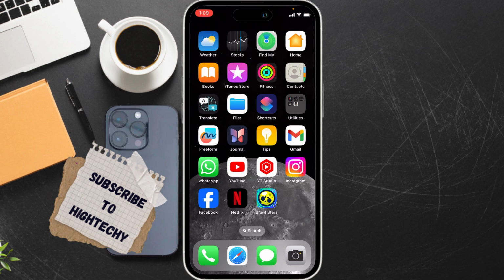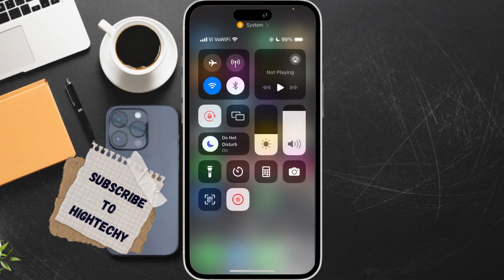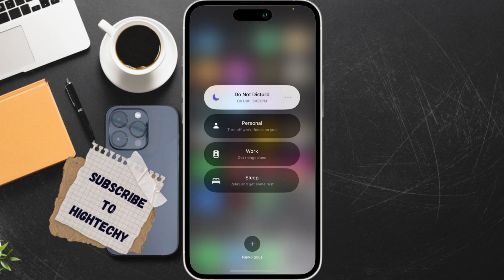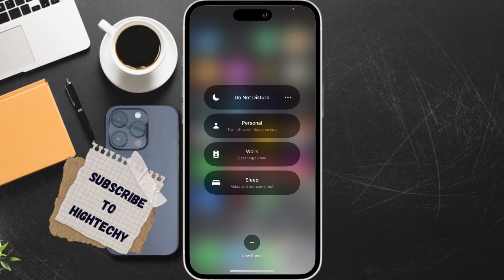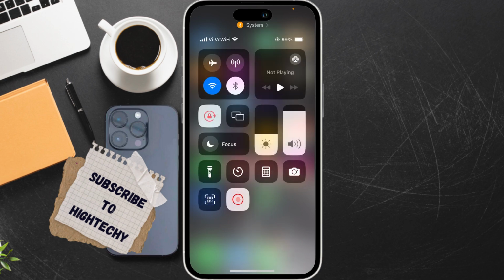Cannot turn off do not disturb mode on iPhone , how to fix ( iOS ) 2024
"Having trouble turning off Do Not Disturb mode on your iPhone? This video will show you exactly how to fix the issue and get your notifications back. We'll cover common reasons why Do Not Disturb might be stuck on and provide simple solutions to get you back up and running. Don't miss this helpful guide!"